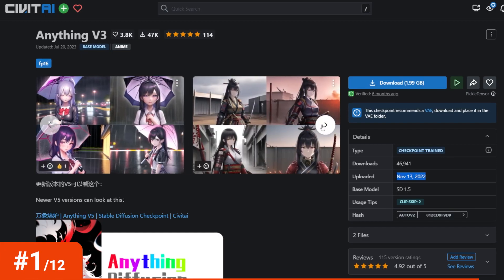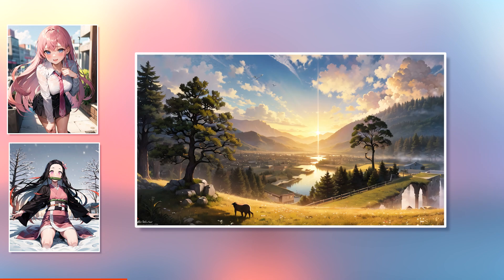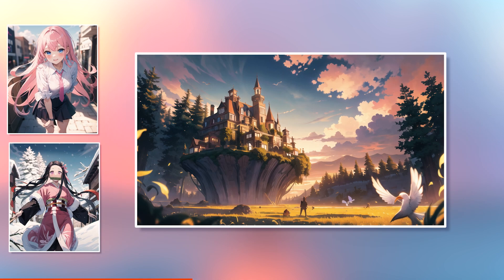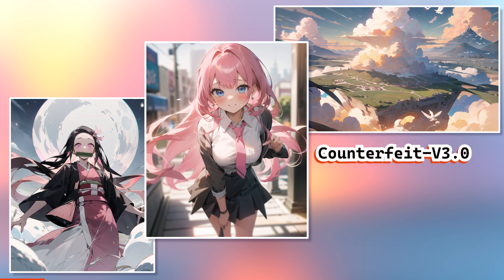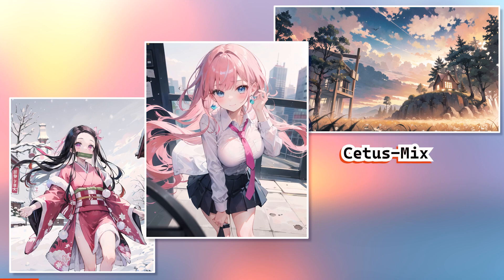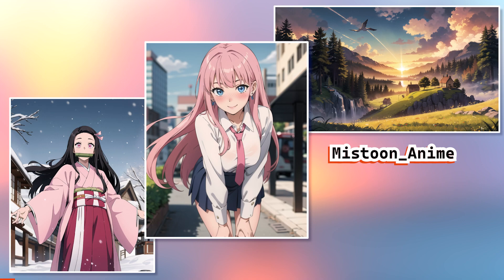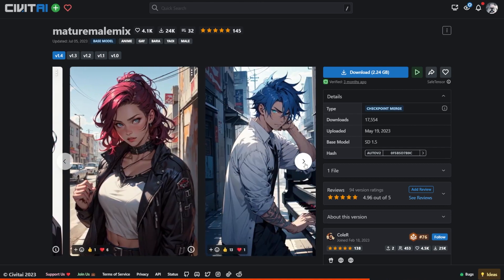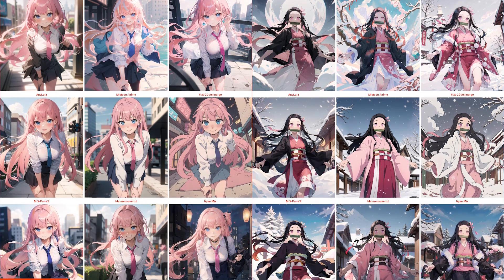12 Best ANIME Models EVER! -- stable diffusion / automatic1111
I've tested many stable diffusion anime models to find these 12 best checkpoints IMO.
In this video, I'm sharing the 3 tests I did for each model, their prompts and how I achieved a similar look with ControlNet. Any questions? 😊

\\__ TIMESTAMPS __//
00:00 - Intro
00:45 - Anime Model - 1
01:41 - Anime Model - 2
02:11 - Anime Model - 3
03:46 - Anime Model - 4
04:20 - Anime Model - 5
05:04 - Anime Model - 6
05:28 - Anime Model - 7
05:58 - Anime Model - 8
06:36 - Anime Model - 9
07:03 - Anime Model - 10
07:32 - Anime Model - 11
08:13 - Anime Model - 12